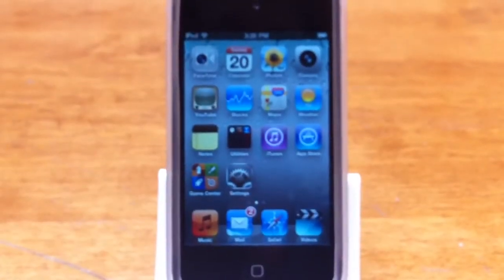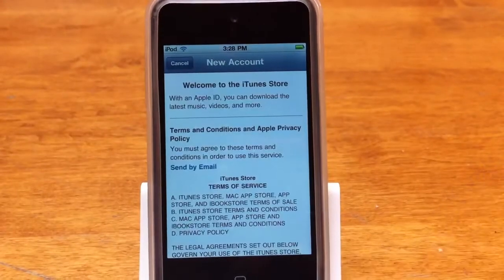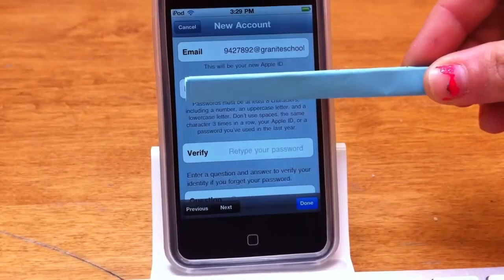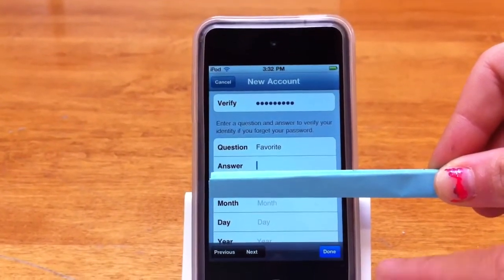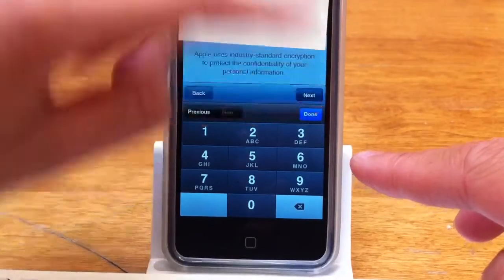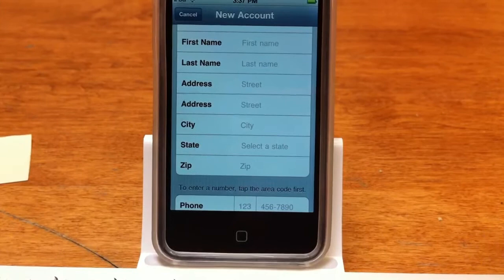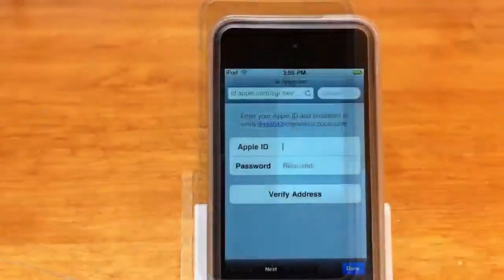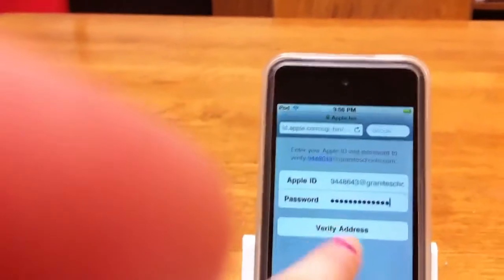How to Setup iTunes Account Without Credit Card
This video will show you how to create a iTunes Account without a Credit Card.  - iCougars